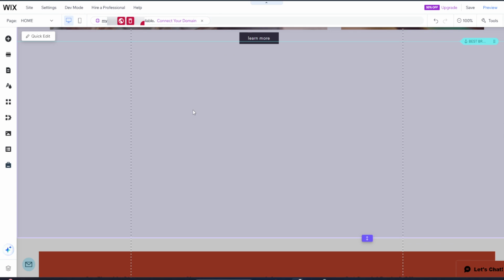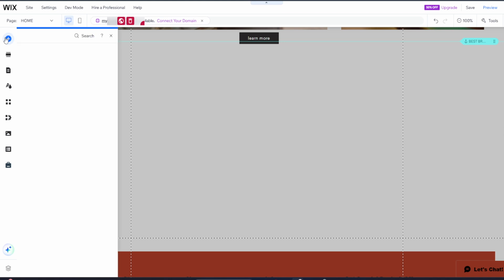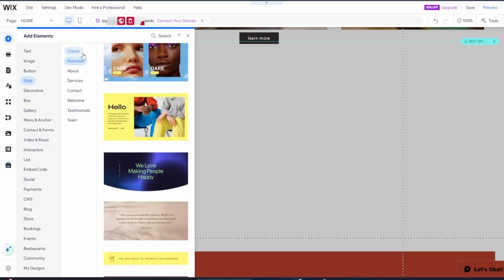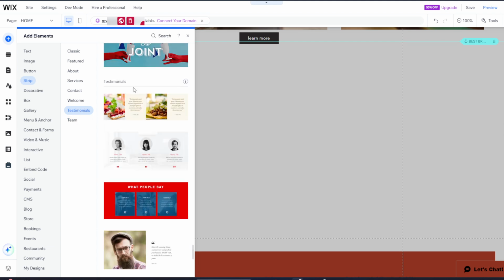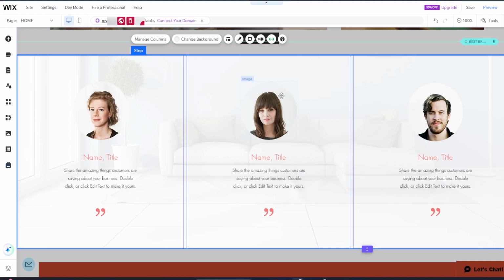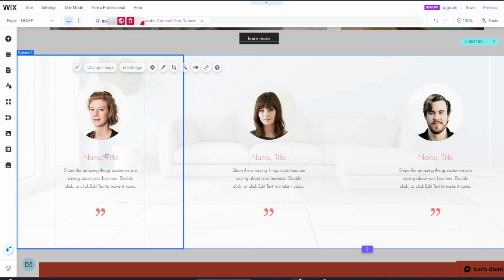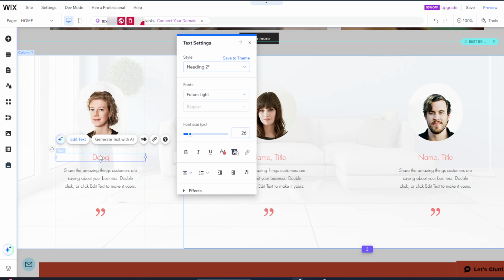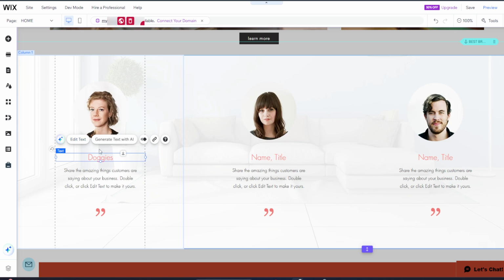How to Add Testimonials to Your Wix Site | Step by Step Guide 2025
In this video, you’ll learn how to add testimonials to your Wix site to showcase client feedback and build trust with your visitors. I’ll walk you through how to design, customize, and display testimonials beautifully using Wix’s built-in tools and layout options.